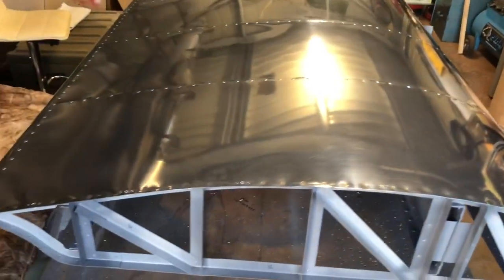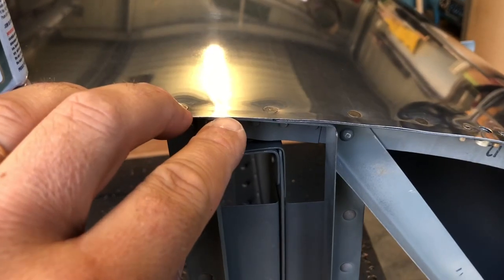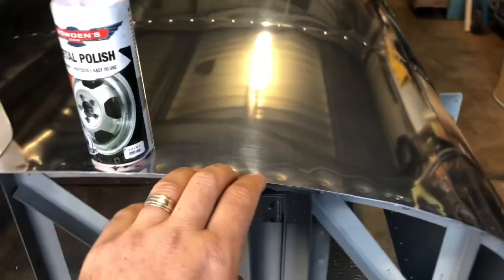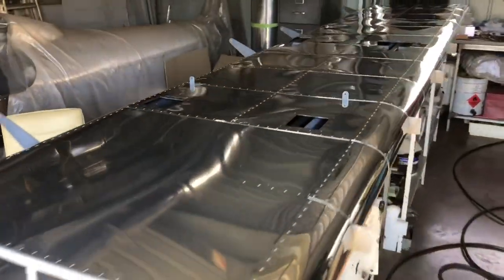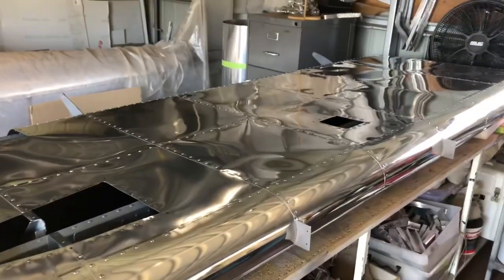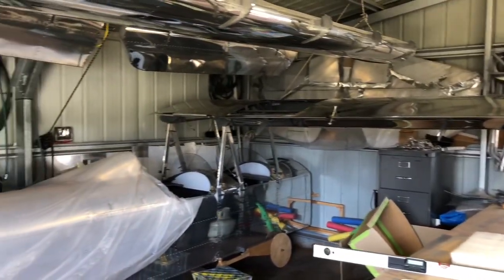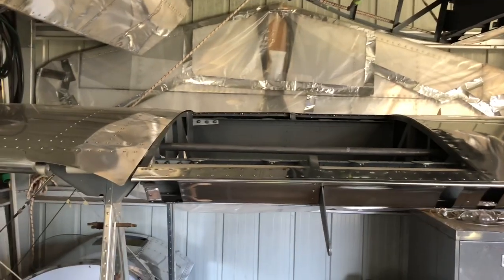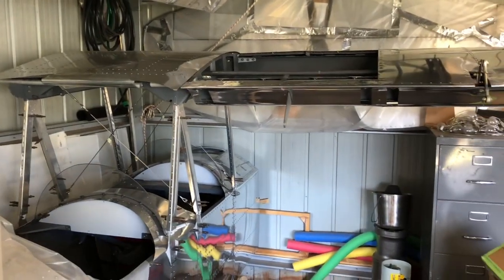Frankenstein progress, building wings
Building an aircraft from scratch, completing the wings